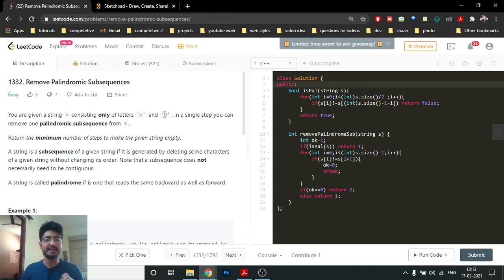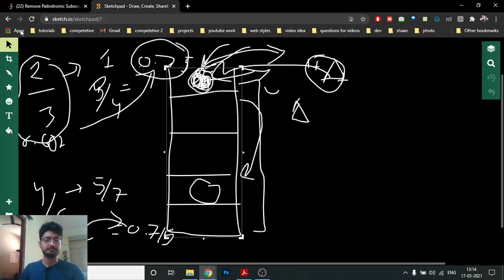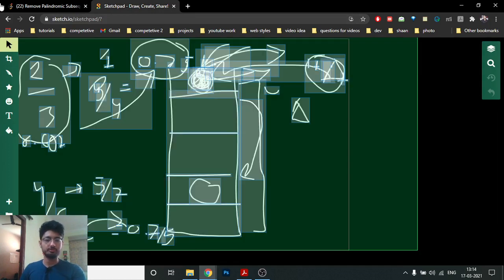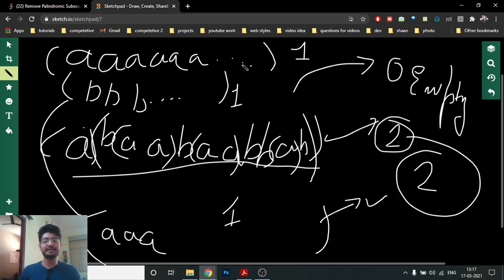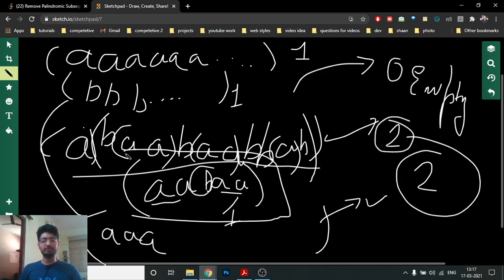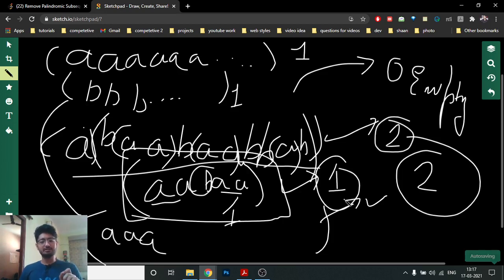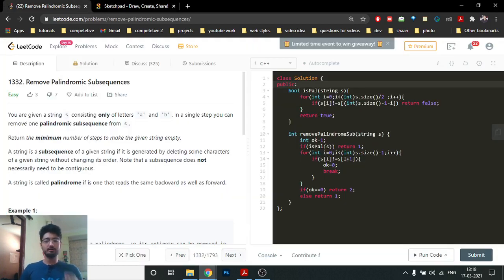1332. Remove Palindromic Subsequences | LEETCODE EASY | GREEDY | CODE EXPLAINER